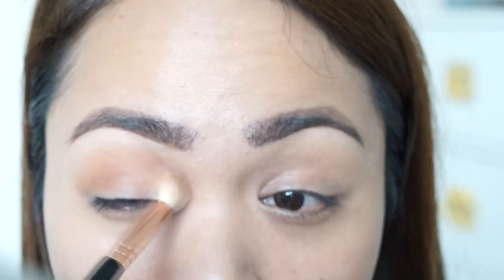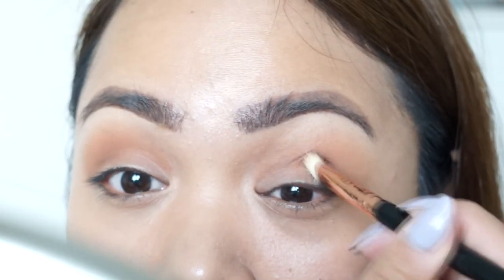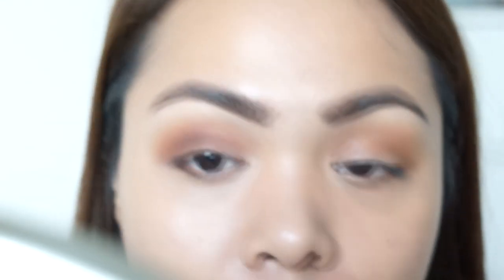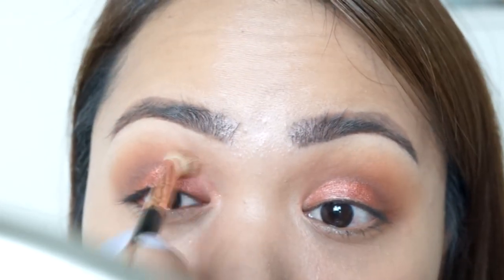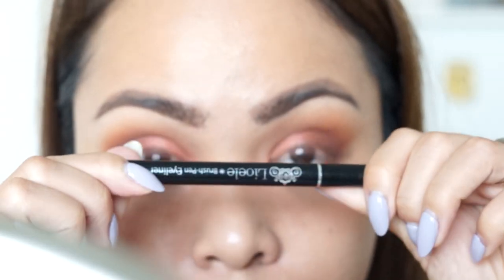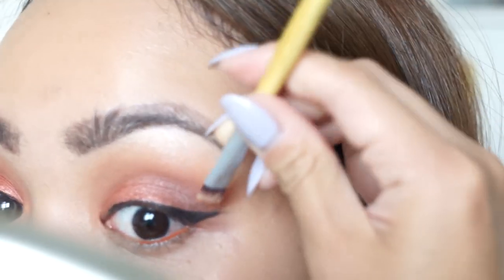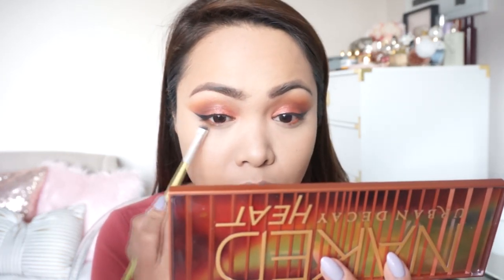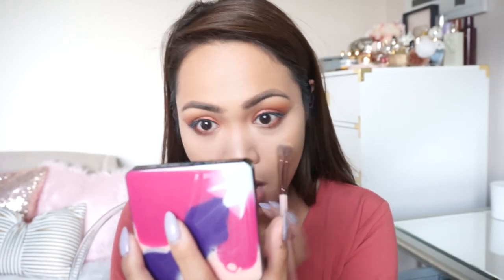Fall Inspired Makeup Tagalog Tutorial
♡ Check out Ebates – How I earn Cash Back when shopping --Get $10 BONUS CASH when you sign up and make a $25+ purchase with Ebates

Urbay Decay Naked Heat Palette*

KEVYN AUCOIN The Etherealist Super Natural Concealer* (corrector and ec04) (4% cb)

Real Techniques Bold Metals: Diamond Sponge

COVER FX Perfect Setting Powder

Dior Diorskin Nude Air Loose Powder No. 3

Givenchy Base Mascara Perfecto (4% cb)

MUFE Aqua XL Eyeliner (m-60)*

JAPONESQUE Velvet Touch Finishing Powder 4

Benefit Precisely My Brow (4) (3% cb)

Hourglass Mood Exposure Blush (4% cb)

BURBERRY Lip Colour Contour 3 (4% cb)

Colourpop Ultra Matte Lip Airplane Mode